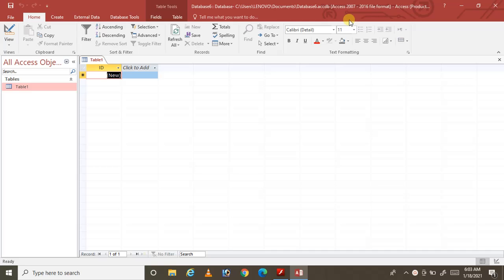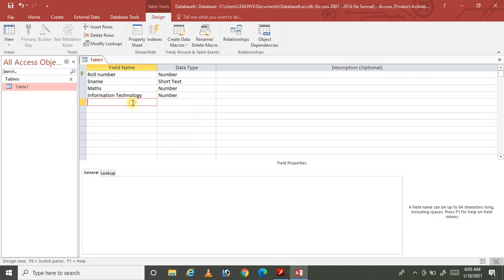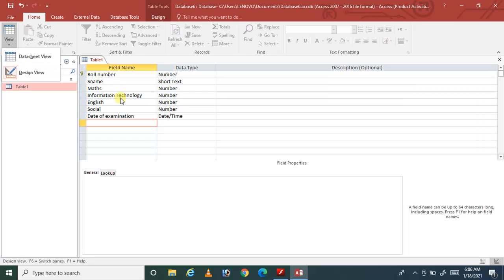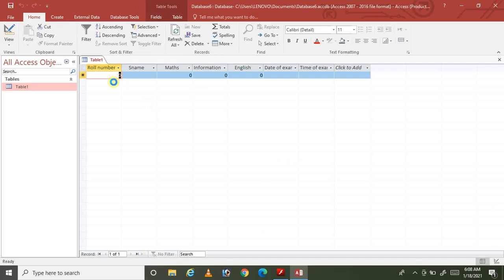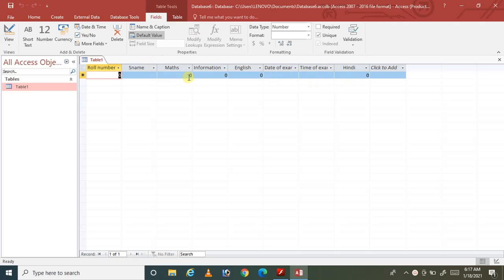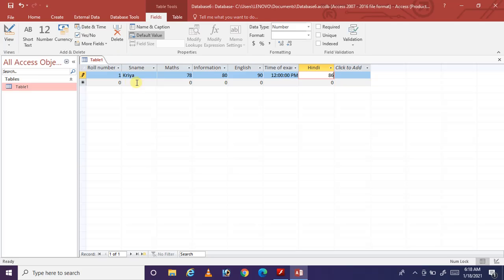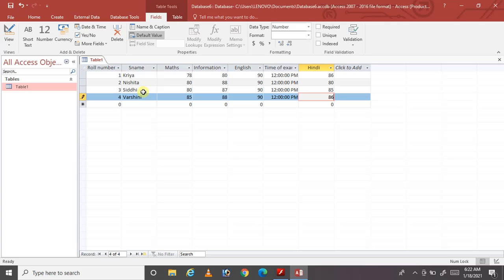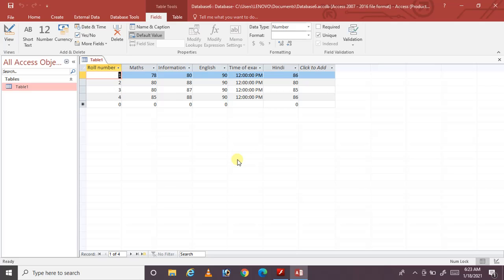Grade 8 Microsoft Access Inserting and deleting records in datasheet view